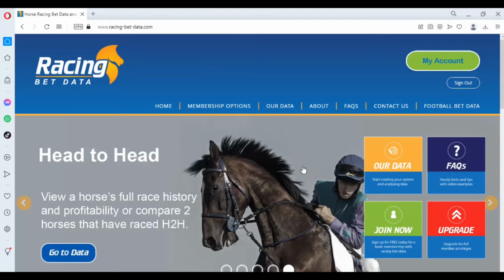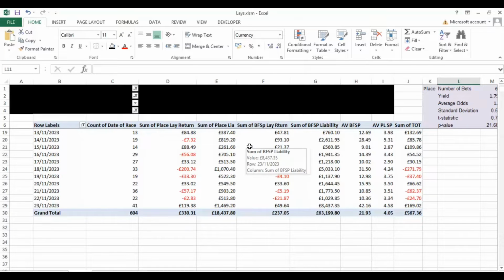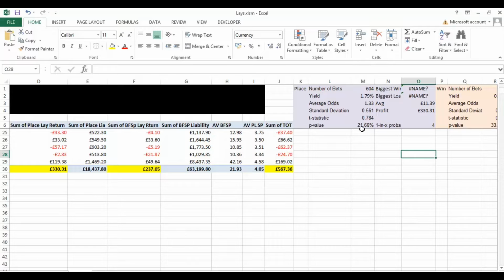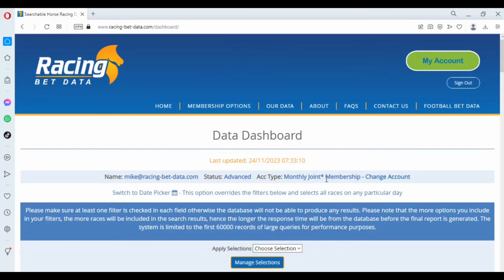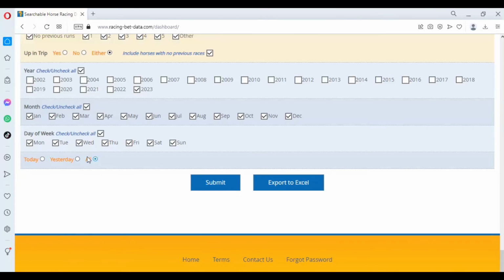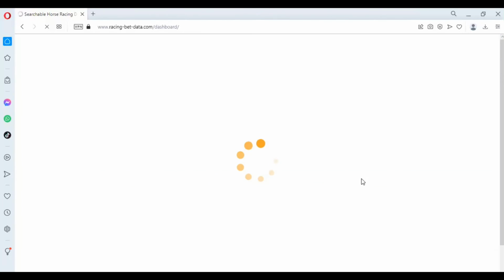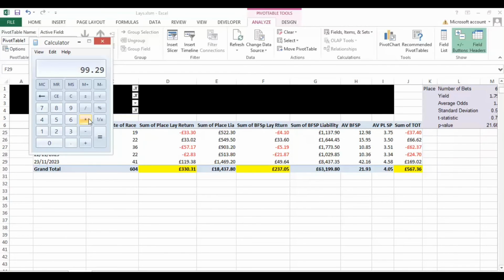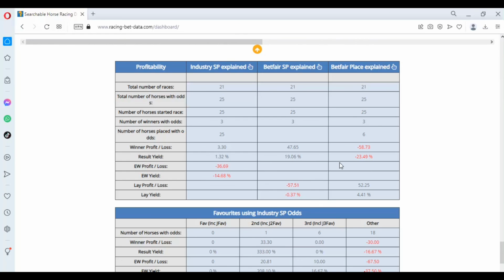Creating and testing a Horse Racing Lay System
Following on from our Video 1st October that showed you how you can use a large database to create and test a lay strategy in the Betfair Win and Place markets we've now made things even simpler.

You don’t need to export that large data set, manually manipulate, filter and add in formulas as our data dashboard can do ALL of that for you

The video shows how you can create a strategy and save it for easy recall using the filters within the dashboard.